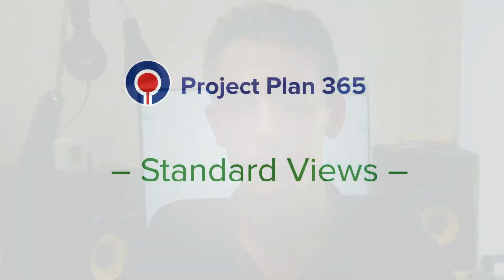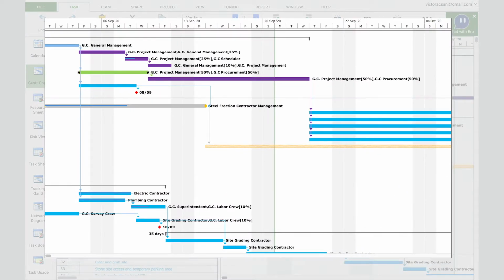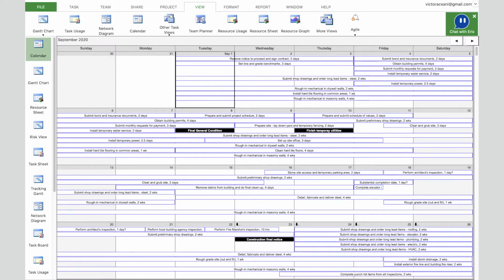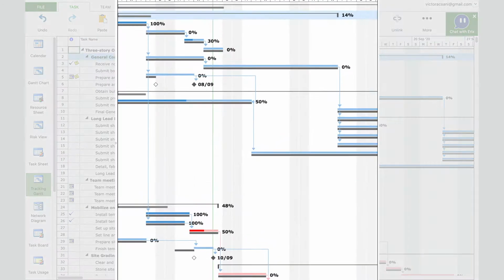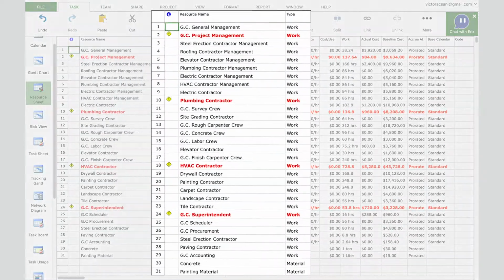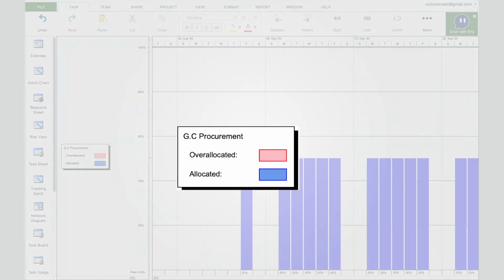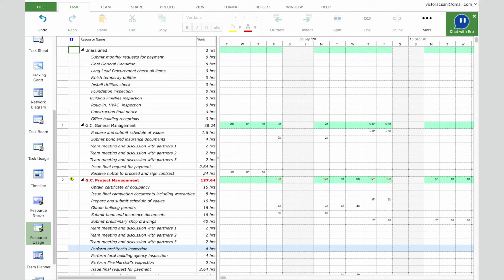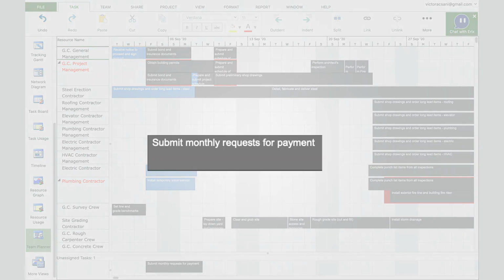Project Plan 365 - Standard Views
Project Plan 365 views are used to enter, change and see information for Effective Scheduling and Tracking Projects. Project Plan 365 can display project information in Task Views, Resource Views or Assignment Views

Project Plan 365 supports the following views:
 Gantt Chart
 Calendar View
 Network Diagram
 Team Planner
 Timeline
 Tracking Gantt
 Resource Sheet
 Resource Form
 Resource Graph
 Resource Usage
 Task Usage
 Task Form
 Task Sheet
 All Tasks view
 All Resources view
 Bubble View
 Custom Views

Haven't tried Project Plan 365 yet?